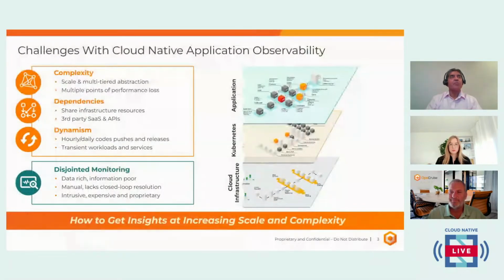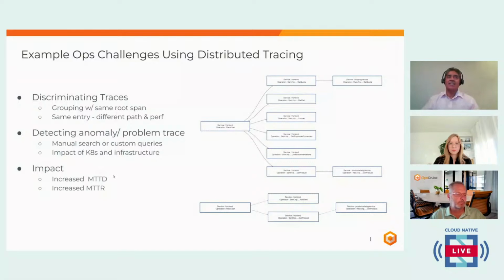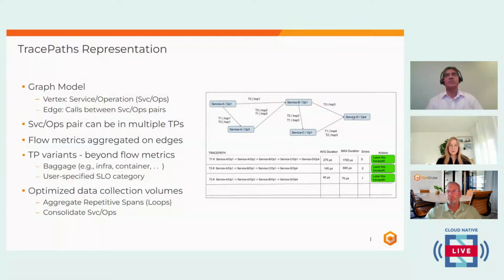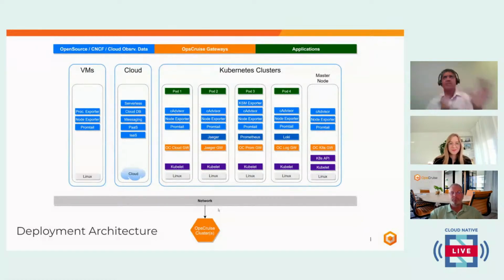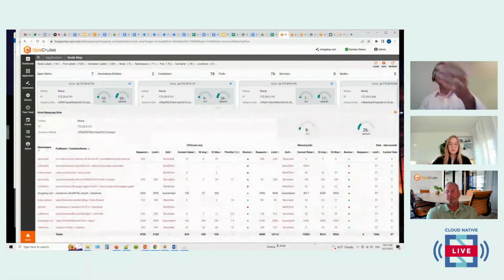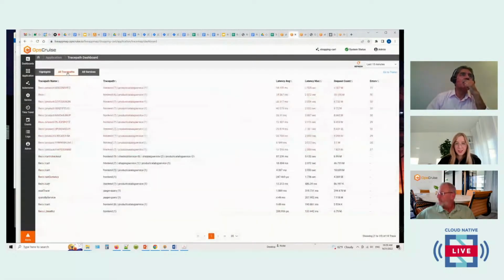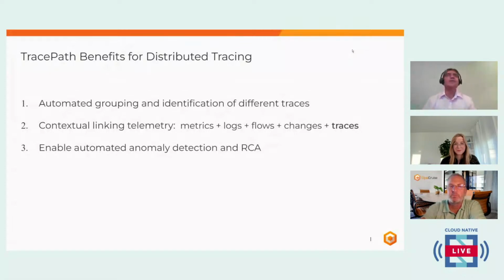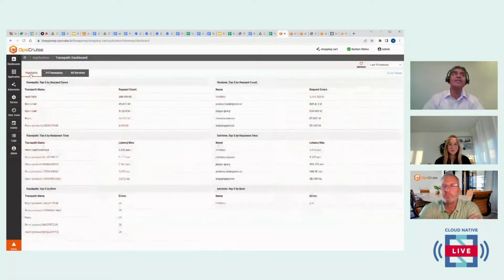CNL: Using OTel Distributed Tracing for Real Time Observability